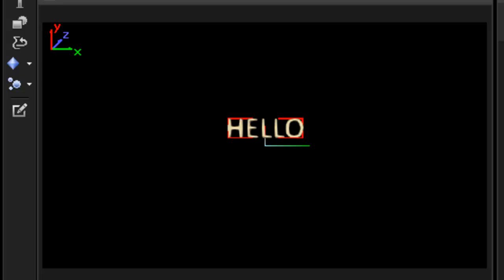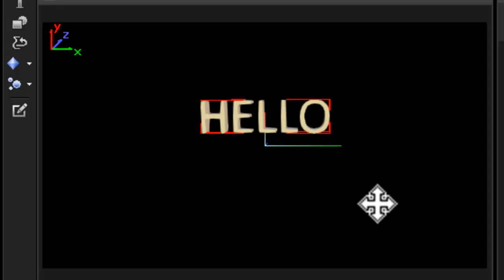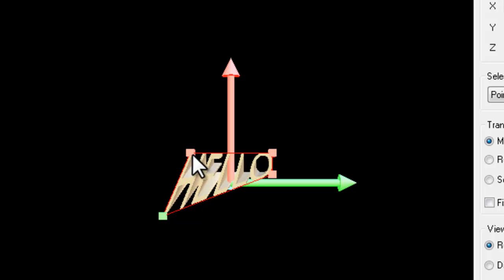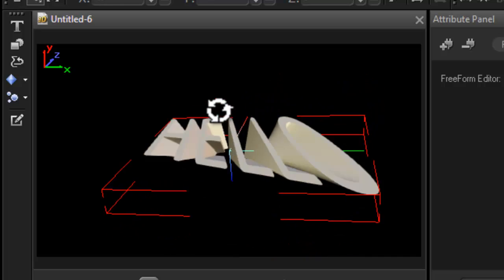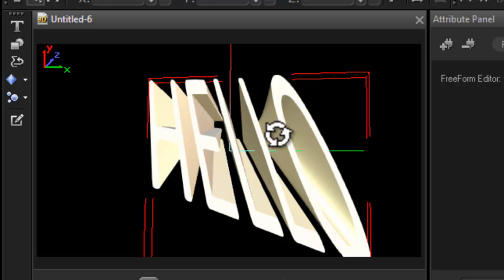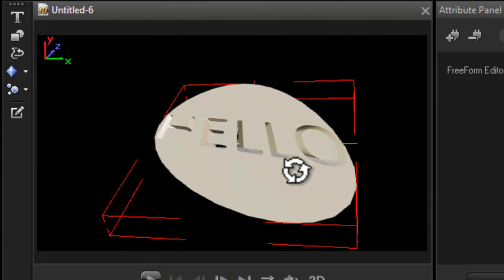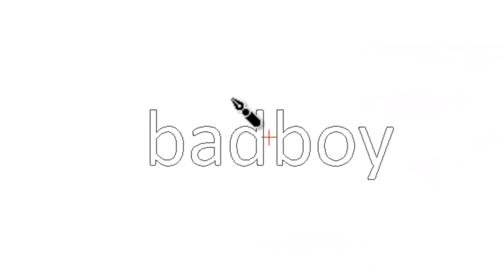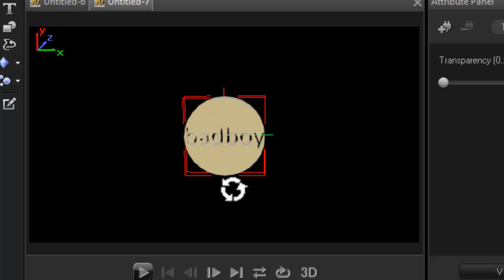Corel MotionStudio 3D, perspective text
How to make your text perspective in MotionStudio 3D